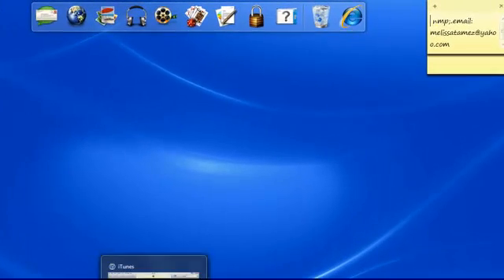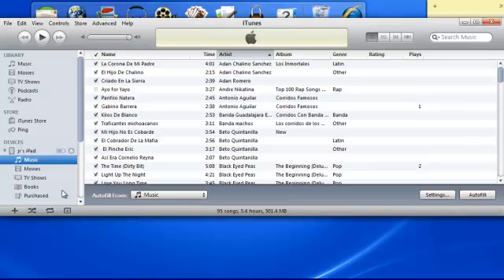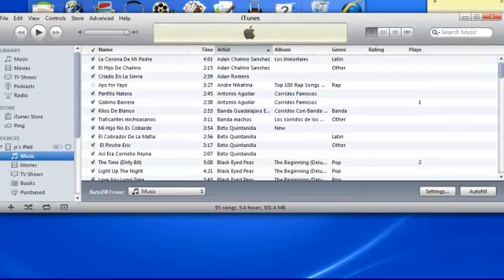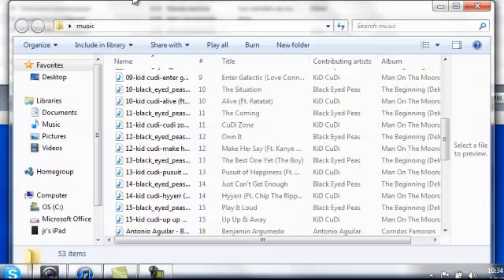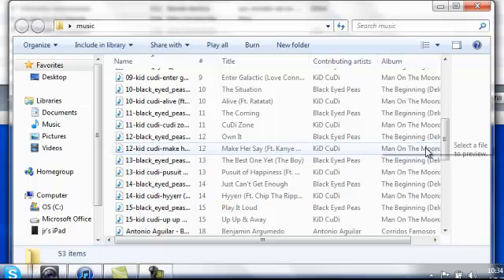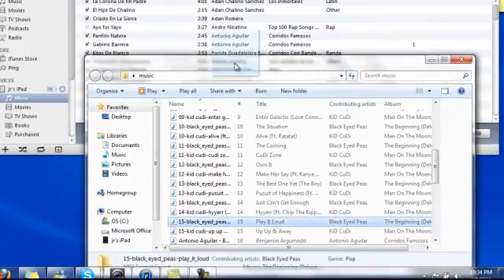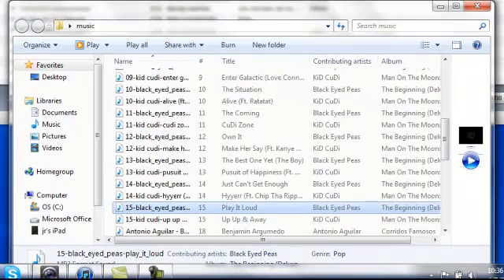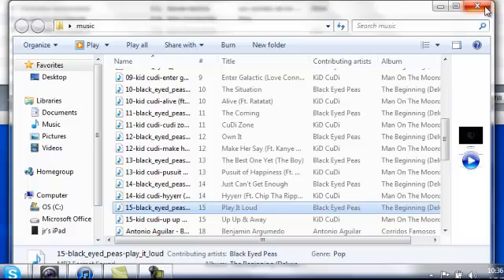how to put songs to ipad from computer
songs,ipad,ipod